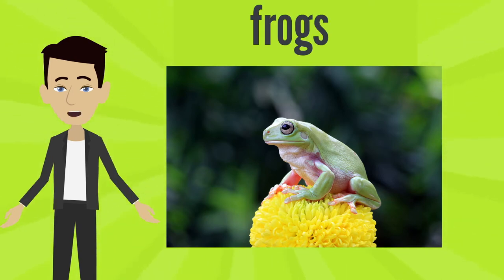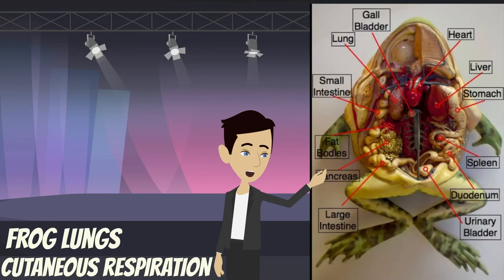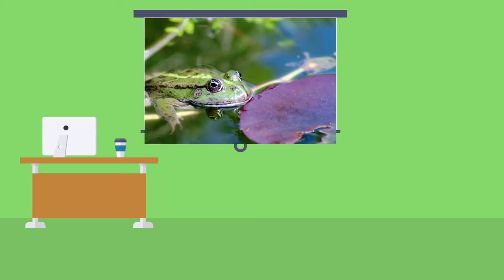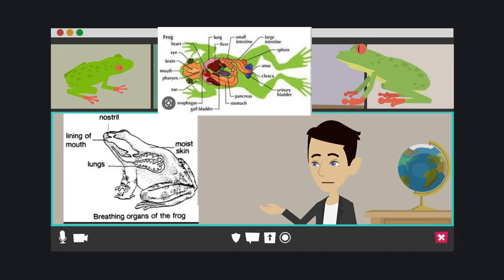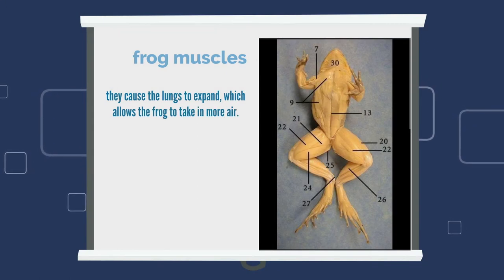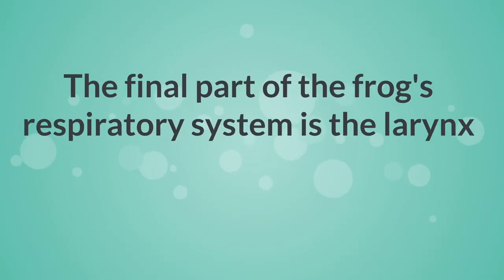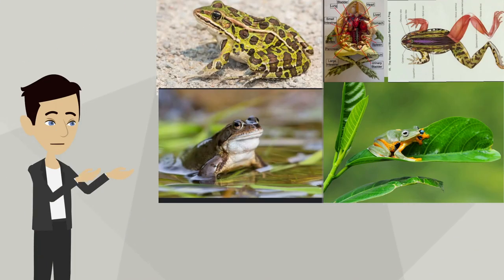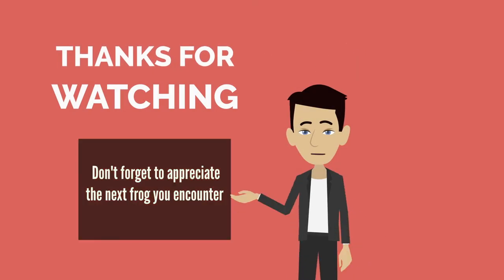Discovering the How do frogs breathe latest video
"Have you ever wondered how frogs are able to breathe underwater? In this video, we dive into the fascinating world of frog respiratory systems. From their unique lungs to their permeable skin, we explore the different ways that frogs are able to take in oxygen and release carbon dioxide. Get ready to learn about the science behind frog breathing and how it has adapted to their amphibious lifestyle. Watch now to uncover the mysteries of frog respiration!"